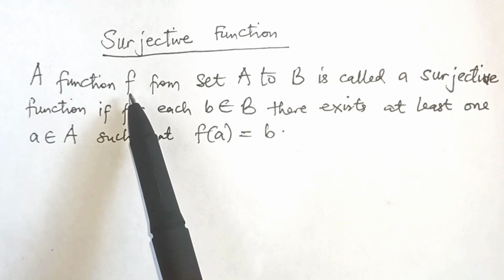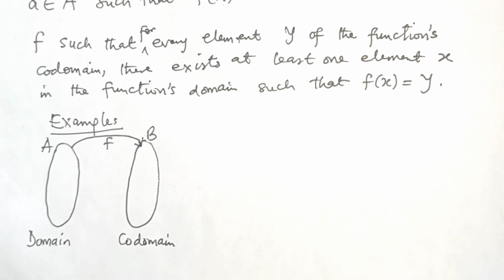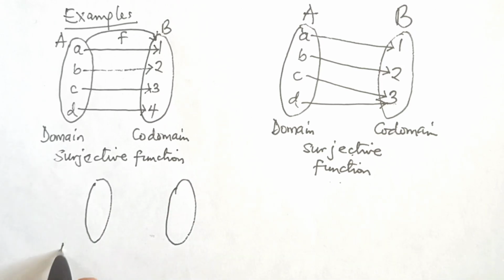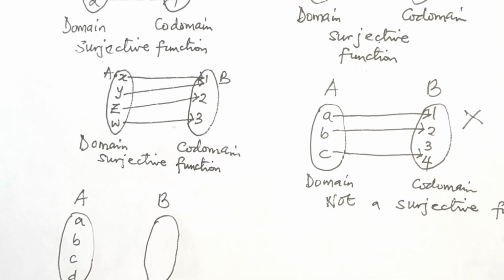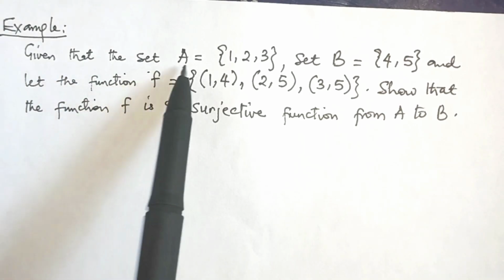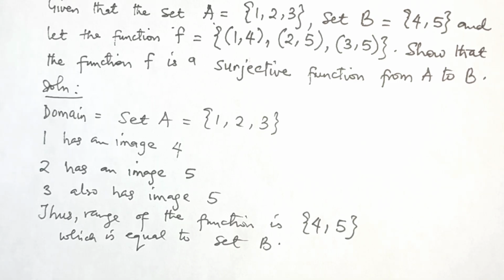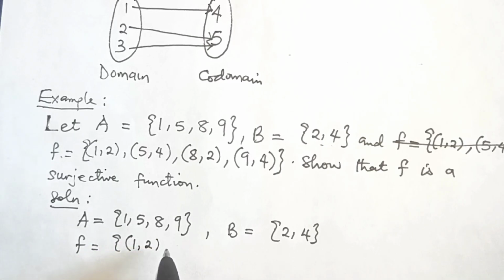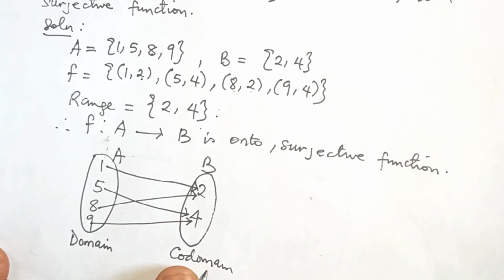Surjective Function (onto)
In this video, you'll be able to learn the meaning of a surjective (onto) function, how to check if a function is surjective, simple examples and visual mappings.